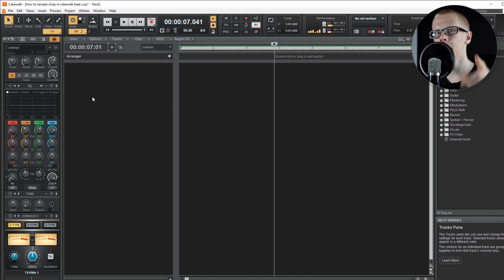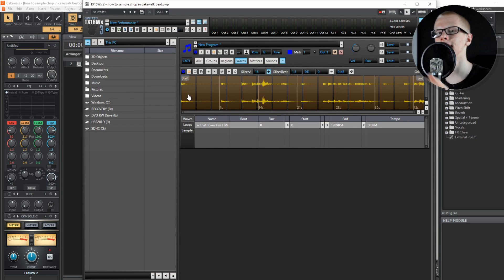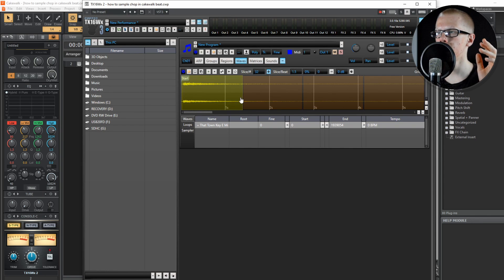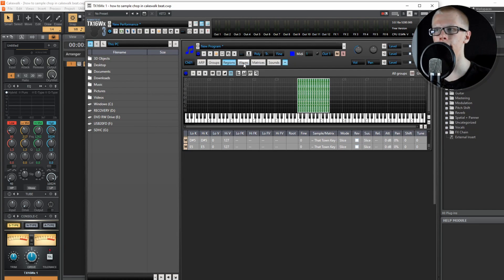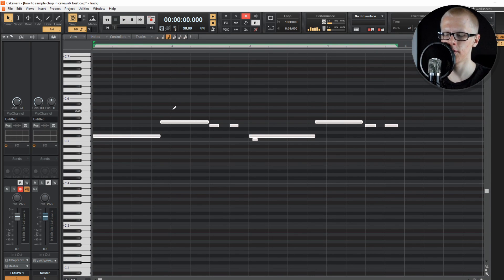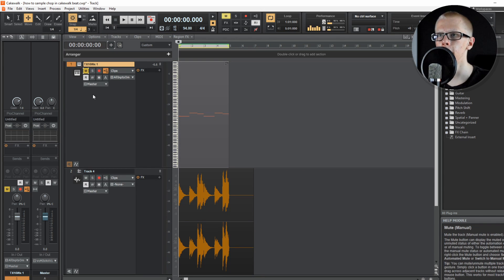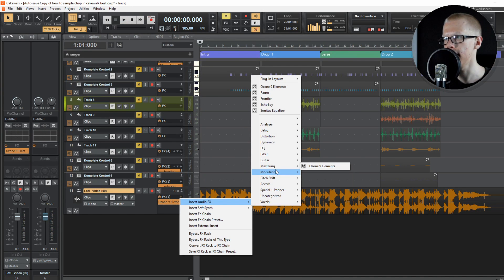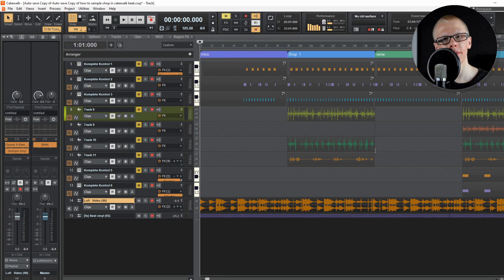How to Chop Samples with TX16WX Sampler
In this video, I take a sample and chop it up in TX16WX Sampler. I start the video chopping up the samples and fully explaining how to use TX16WX Sampler. TX16WX is one of the only samplers that you can actually make sample chops on. There are plenty of other samplers but TX16WX sampler is best for chopping samples.

My Gear:
Nikon D5000 Camera
Behringer HPM1000